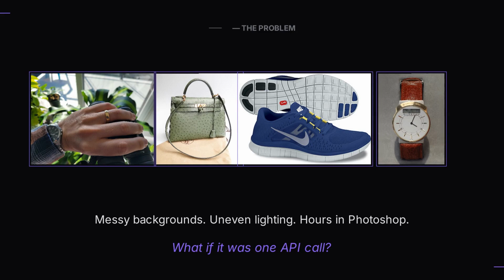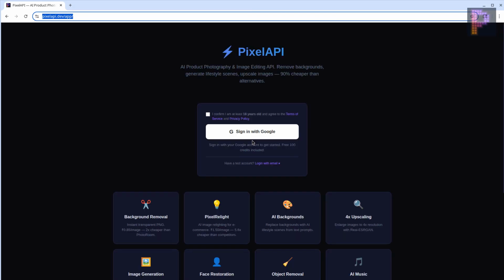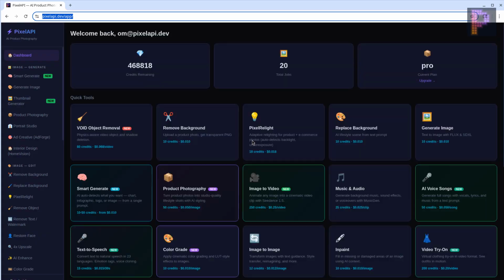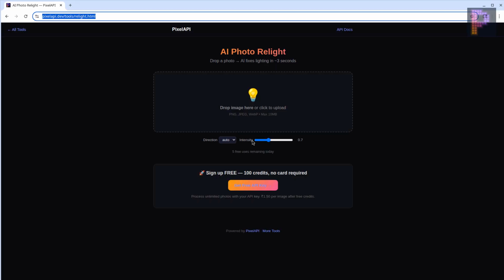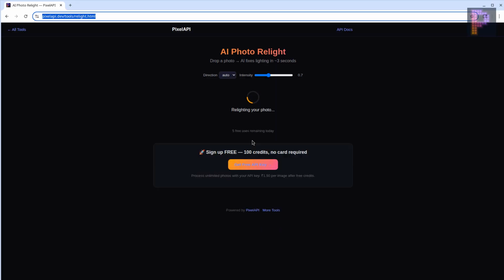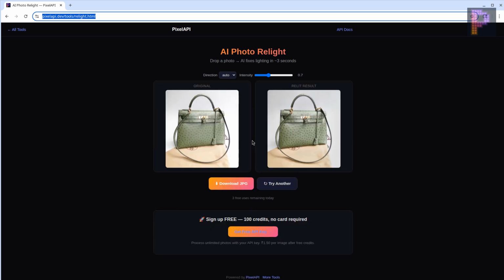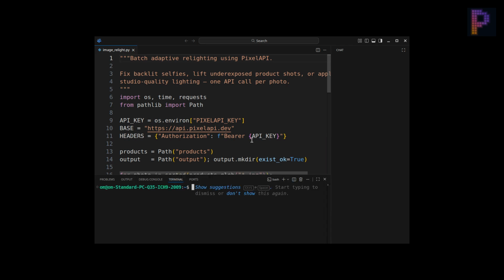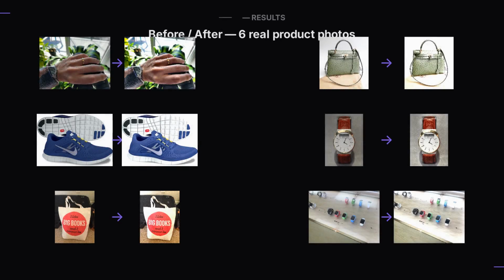Relight Any Photo with AI in Seconds — PixelAPI Tutorial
Turn backlit selfies, underexposed product shots, and flat indoor photos into studio-quality images with one API call. AI relighting that adapts to what the photo needs.

Keywords covered: AI photo relighting, relight photo, fix backlit selfie, AI studio lighting, product photography lighting, adaptive relighting API.

📖 CHAPTERS
00:00  What PixelRelight does
00:20  The problem (backlit / underexposed / flat)
00:40  Sign up — 100 free credits
01:00  Dashboard + API key
01:20  Live demo on the web tool
01:45  Python batch script
02:05  Before / after results
02:15  Try it free

• How to call the AI photo relighting endpoint with a real API key
• The full dashboard walkthrough — signup, billing, key rotation
• A working Python batch script you can copy-paste
• Real before/after on six actual product photos

🎯 USE CASES
• ecommerce product photography
• fix backlit selfie
• underexposed photo fix
• studio product lighting
• AI portrait lighting
• e-commerce catalog relighting

• how to fix a backlit photo?
• how to relight a product photo?
• best AI photo relighting tool?
• relight photo API python?

About PixelAPI
PixelAPI is a developer-first AI media API built in India, serving global teams. One unified REST API for image editing, video generation, audio, portraits, and synthetic data — a direct alternative to PhotoRoom, Remove.bg, Runway, ElevenLabs, Claid, Tonic, and similar tools — with flat pricing and 100 free credits on signup.